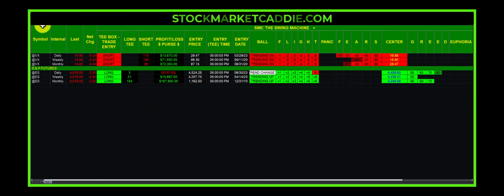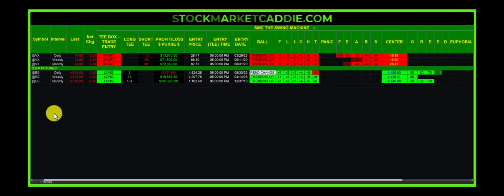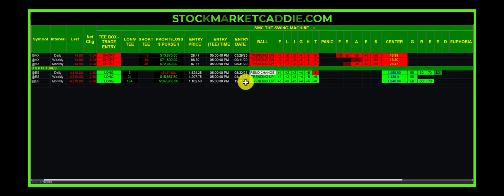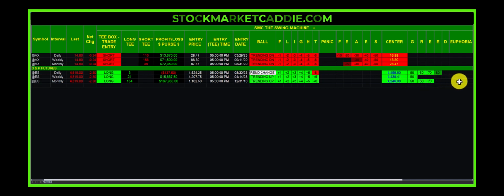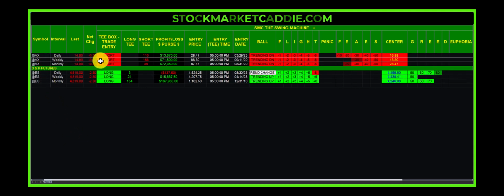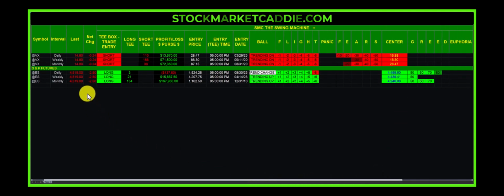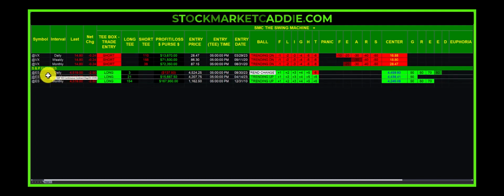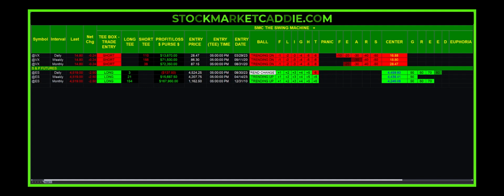MARKETS : AN OPPORTUNITY TO BUY OR SELL?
BEST SEEN IN HIGH DEFINTION